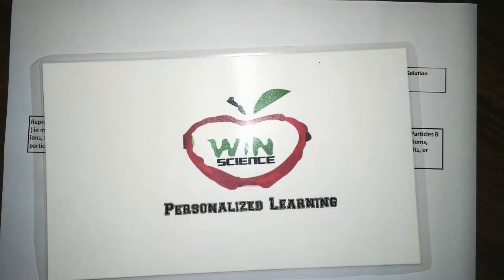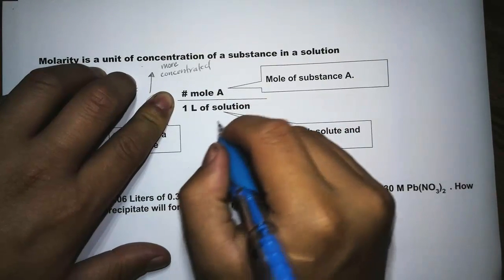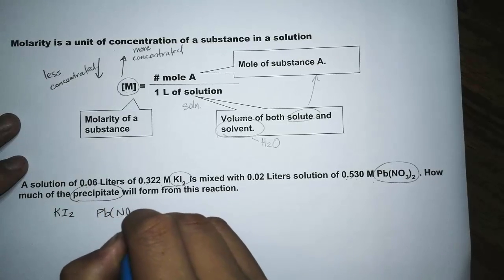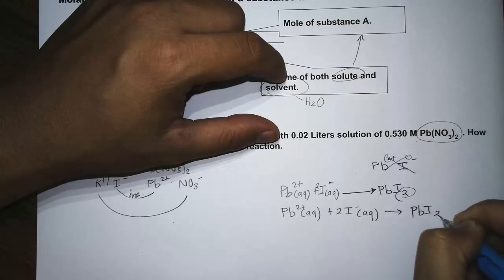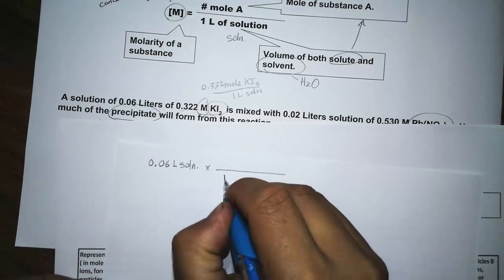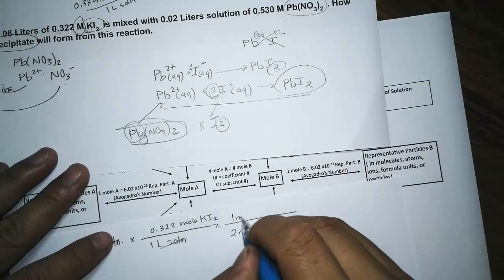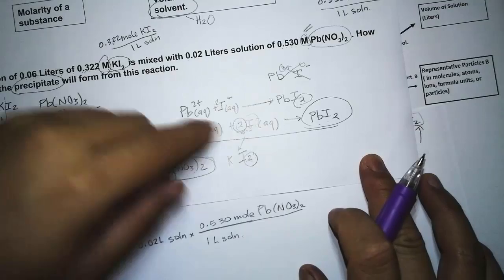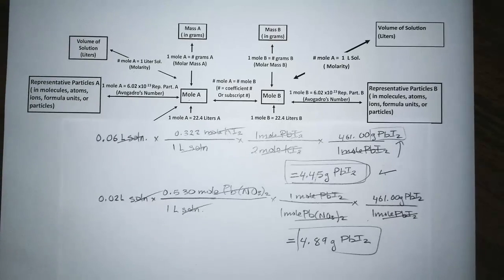Solve for the amount of precipitate